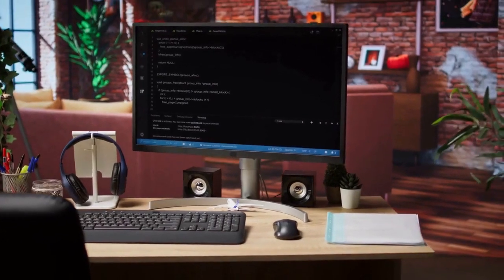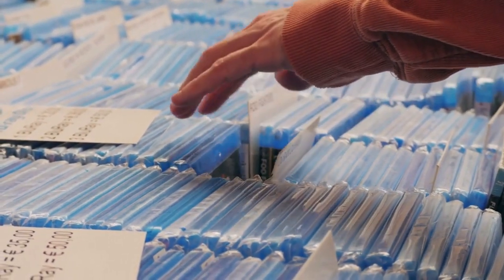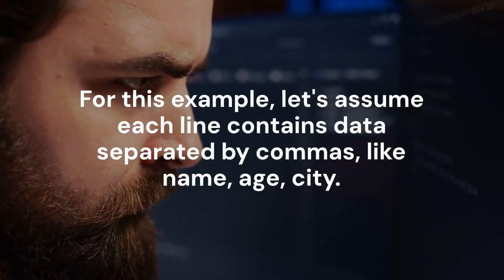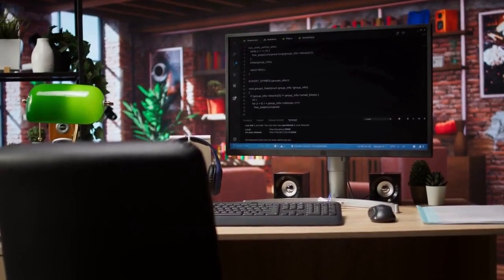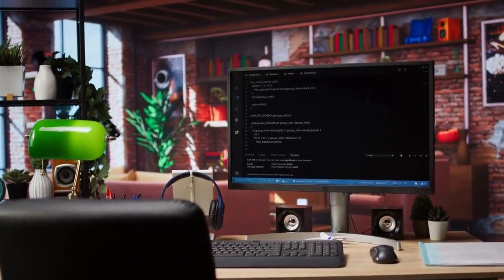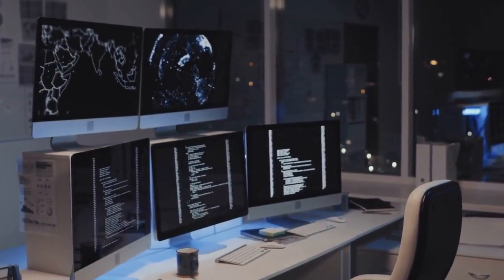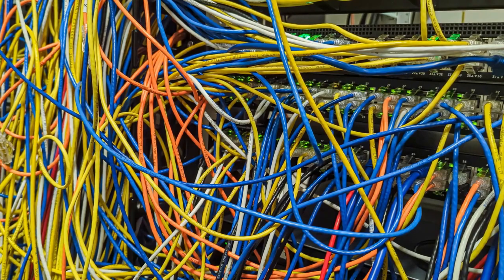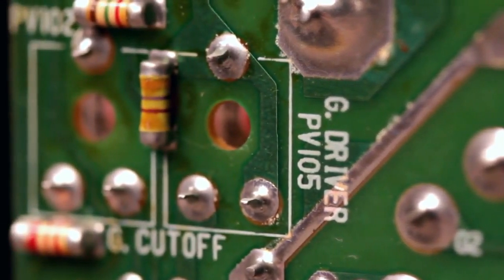How to Convert Text File to JSON Using Python Efficiently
Efficiently converting a text file to JSON with Python involves reading the text file line by line and structuring the data accordingly. The `json` module provides tools to serialize Python dictionaries to JSON. The core process typically involves opening the text file, iterating through each line, and parsing the data. The parsing method depends on the text file's structure; for example, splitting lines by a delimiter if it's a CSV-like structure. Each parsed line can then be used to construct a Python dictionary, which is appended to a list. Finally, this list of dictionaries is converted to JSON using `json.dumps()` or `json.dump()` if writing to a file. Error handling and data cleaning are crucial for robustness.